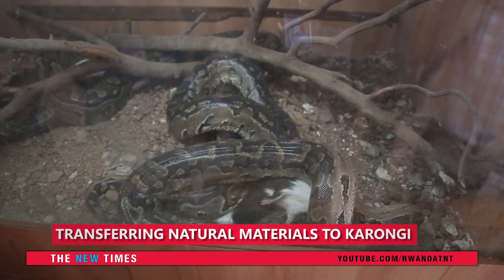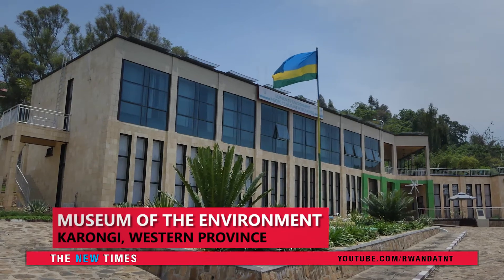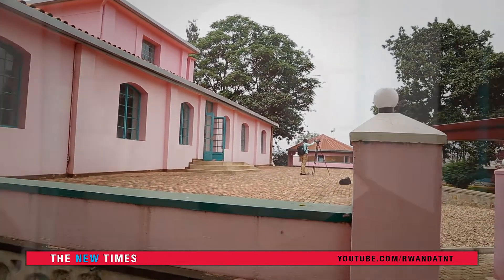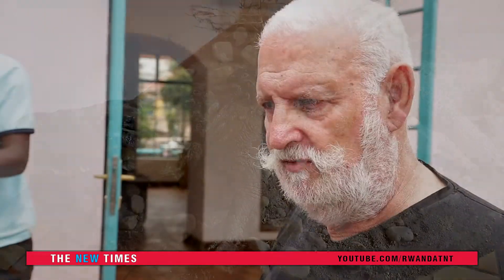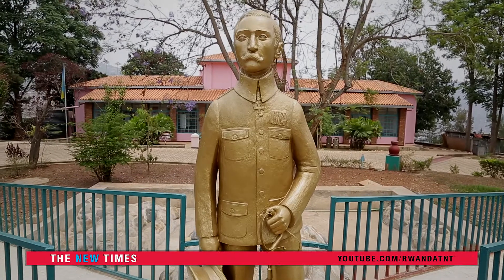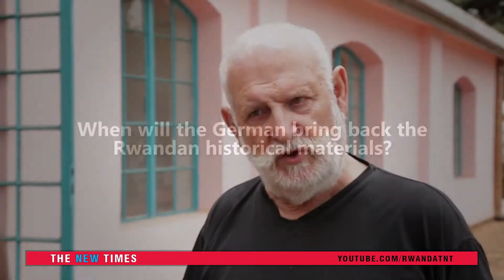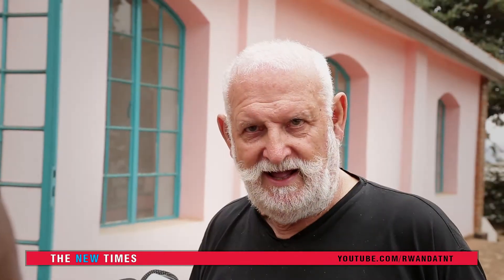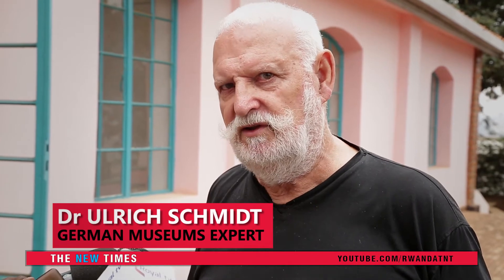Splitting Natural History Museum